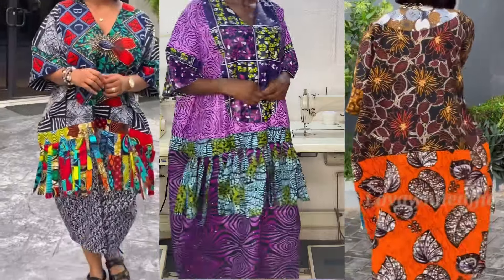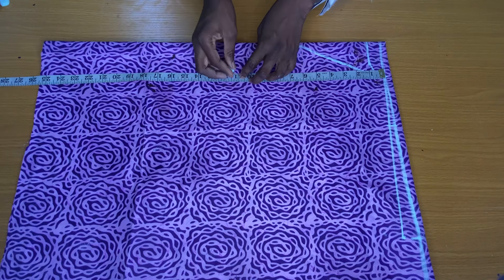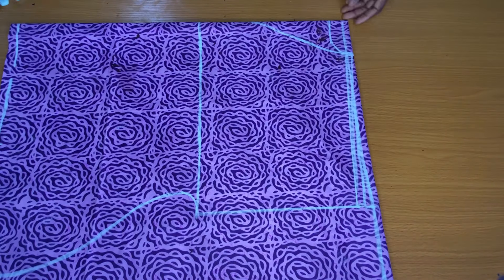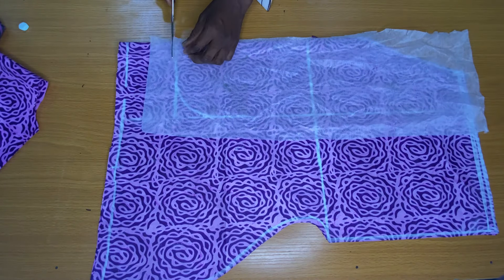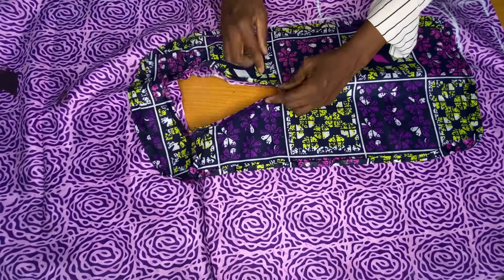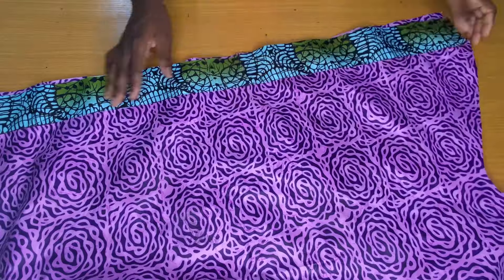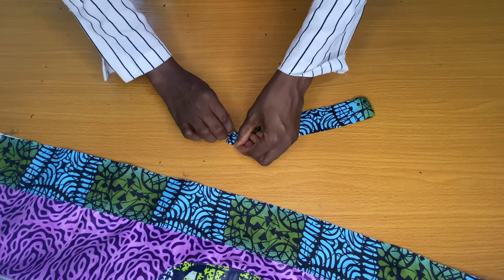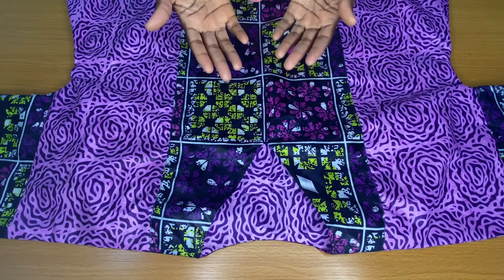How to Cut and Sew a Patch Bubu Kaftan Dress with Straps/ One size fit all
Ready to wear Dress for you / One size fit all